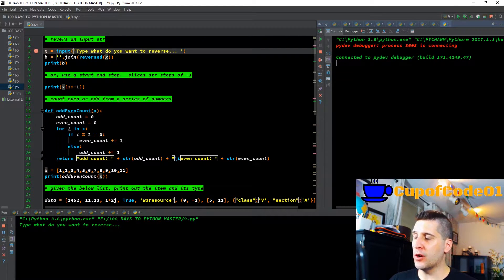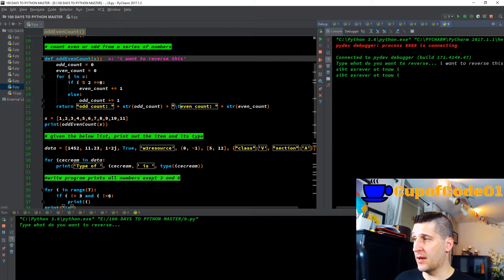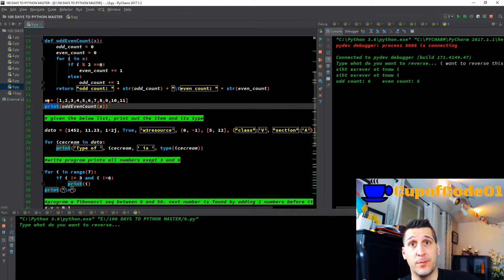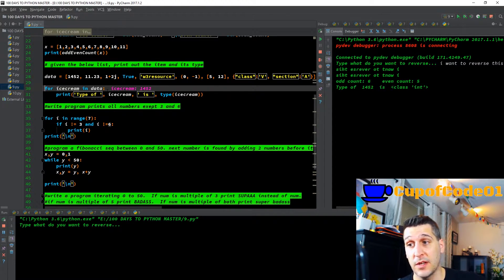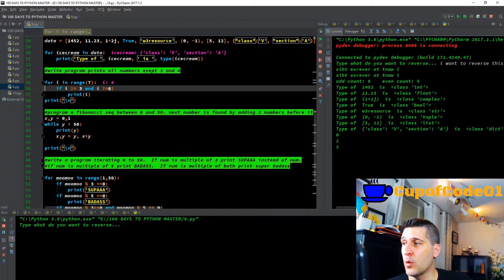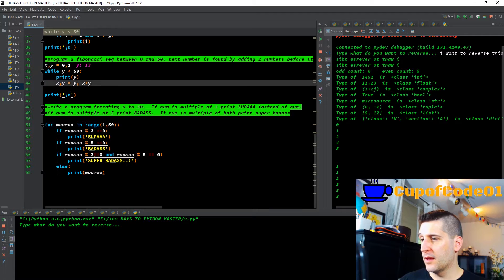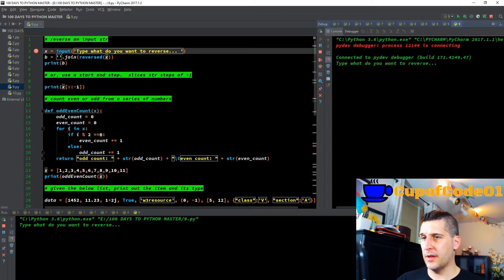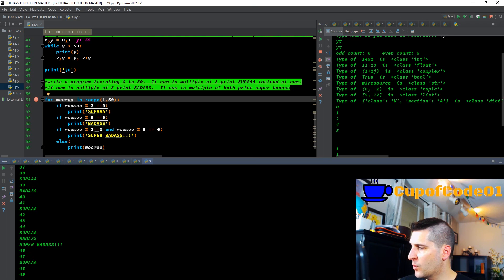How To Master Python In 100 Days - Day 10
Day 10 of Learning to program with Python! Give it your best and stick with it!

Cupofcode01 is all about bringing you actual full code to get you to become a coding master in no time

Get Coding!